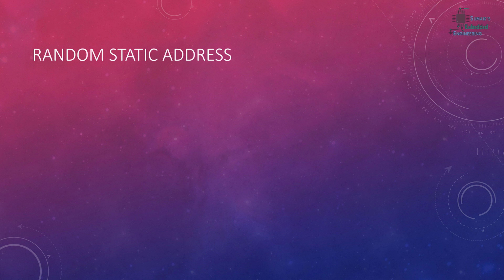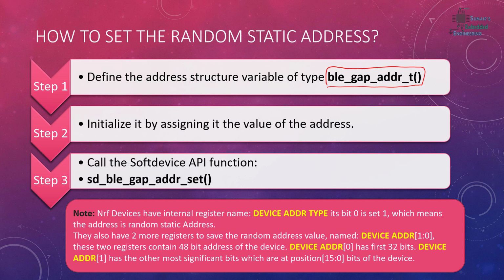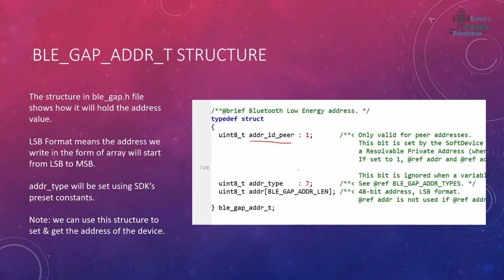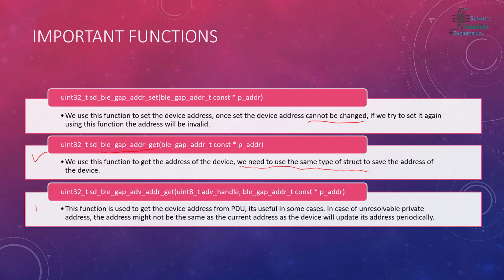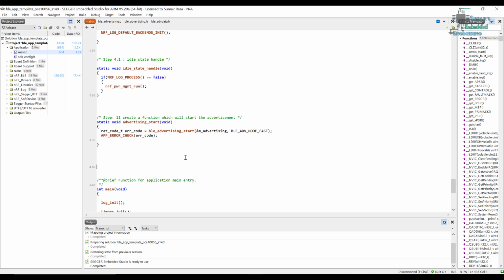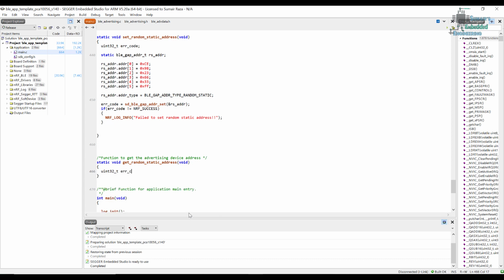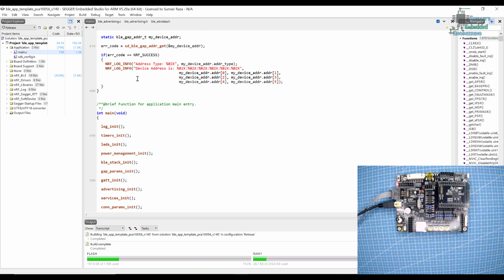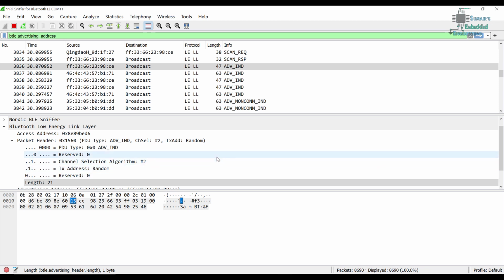nRF5 SDK - Tutorial for Beginners Pt 45 C - Random Static Address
This tutorial is also a part of my on going tutorial series based on nrf52832 & nrf52840 microcontrollers and in this tutorial we will continue studying the advertisement in BLE and we will see how the Random Static address works. We will learn the basic theory about it and then we will program it and see how it works.

* Many thanks to the people who have donated on PayPal, really appreciate it. I will keep it up. Thanks for your love & support. :p